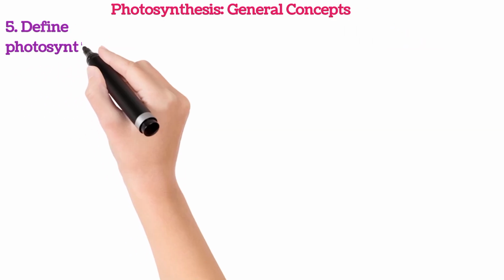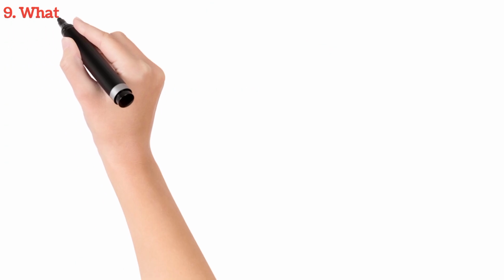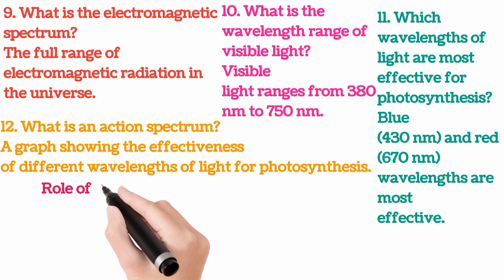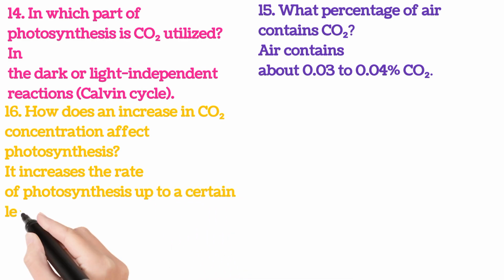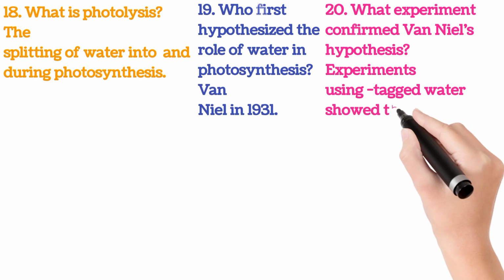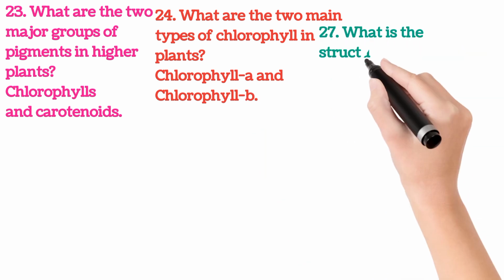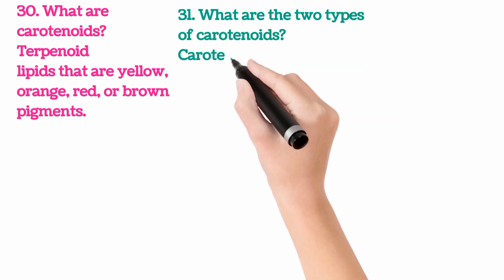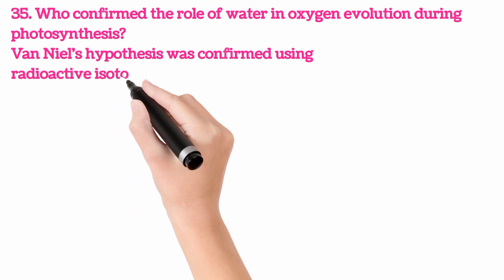"Bioenergetics Short Questions | F.Sc. 1st Year Biology Federal Board"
In this video, we dive into the topic of Bioenergetics from the F.Sc. 1st Year Biology Federal Textbook, Islamabad. This comprehensive guide provides a detailed collection of short questions and answers that are perfect for exam preparation. The video covers the following key aspects:

What You’ll Learn:

Introduction to Bioenergetics: Understanding energy transformations and their importance in living organisms.

Photosynthesis Process: A redox reaction where carbon dioxide is reduced to glucose, and water is oxidized to oxygen.

Role of Light in Photosynthesis: Explanation of sunlight as the ultimate energy source, the electromagnetic spectrum, and the action spectrum, highlighting the effectiveness of blue (430 nm) and red (670 nm) light wavelengths.

Role of Carbon Dioxide: Its utilization in the Calvin cycle and how it acts as a raw material in photosynthesis.

Role of Water: Photolysis of water as a source of electrons, protons, and oxygen, including the experiments that confirmed this.

Photosynthetic Pigments:

Types of pigments in plants, including chlorophyll-a, chlorophyll-b, and carotenoids like beta-carotene and lutein.

Structural differences between chlorophyll-a and chlorophyll-b.

Highlighted Scientists and Contributions:

1. Van Niel (1931): Proposed the hypothesis that plants split water during photosynthesis, releasing oxygen as a byproduct.

2. Isotope Experiment (1940): The use of radioactive  in experiments confirmed that oxygen released in photosynthesis comes from water, not carbon dioxide.

This video is a complete study resource for Federal Board students, offering detailed explanations of scientific concepts, key contributions, and definitions in a simple and accessible way. It’s the perfect guide for mastering the topic of Bioenergetics and excelling in your exams!